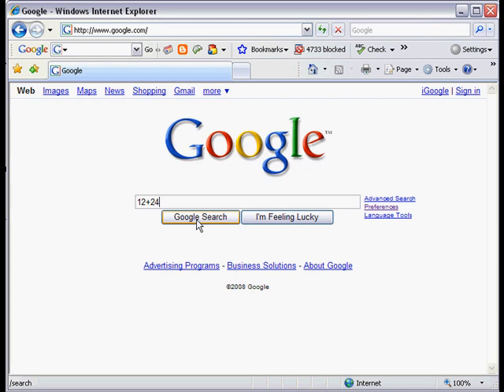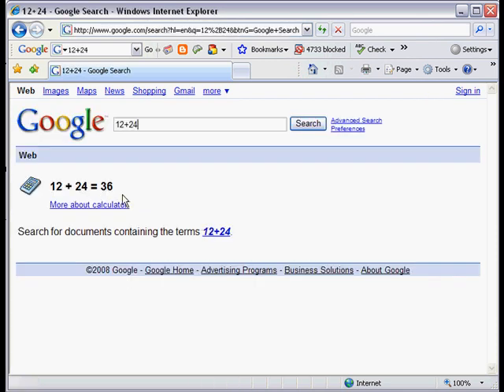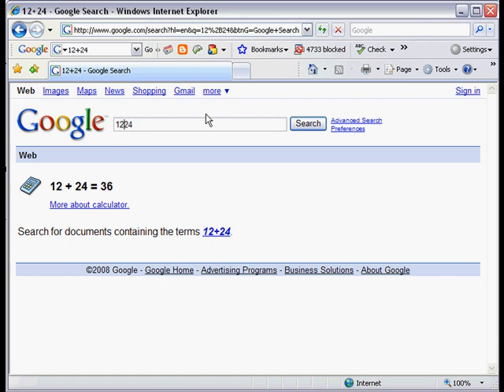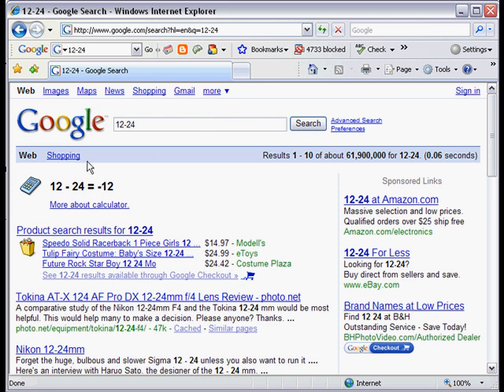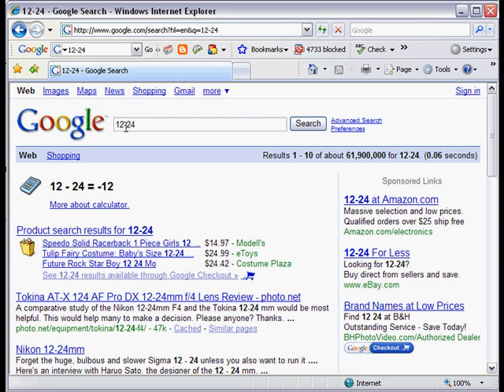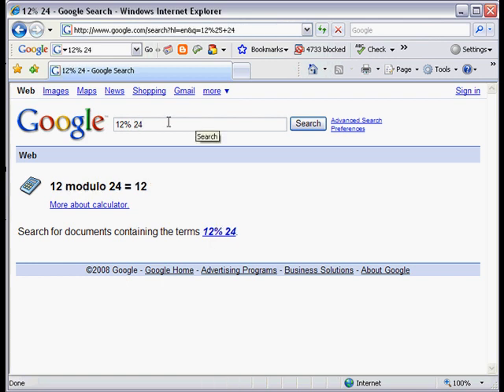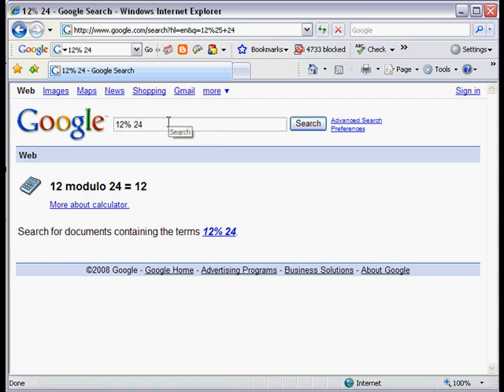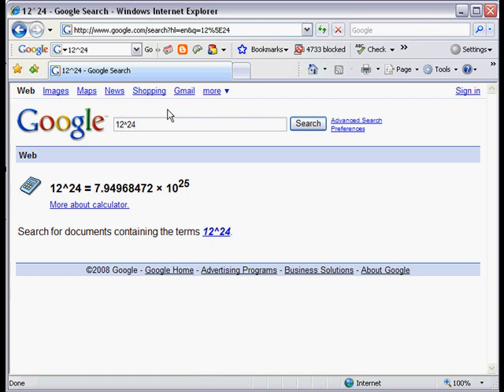Using the Google Toolbar as a Calculator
You can use the Google Toolbar search field for math calculations.  This is a convenient way to quickly create simple math calculations without having to pull-out your traditional calculator or the calculator that is resides on most computers.